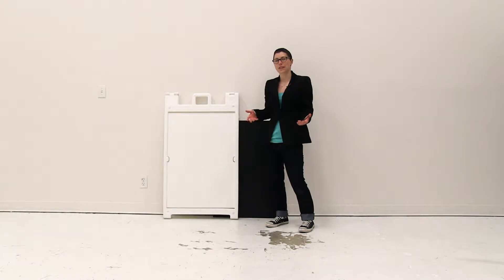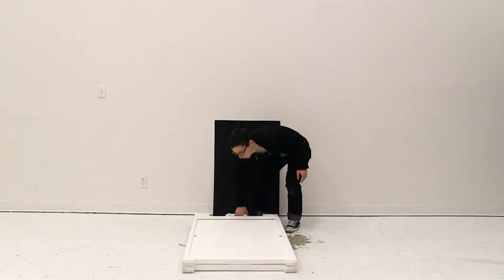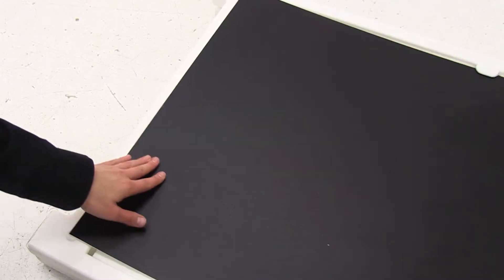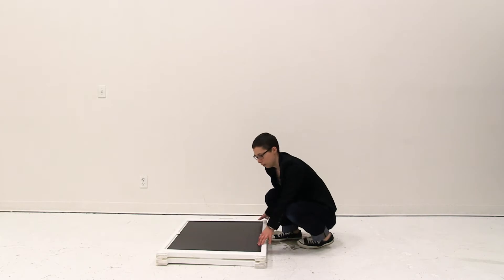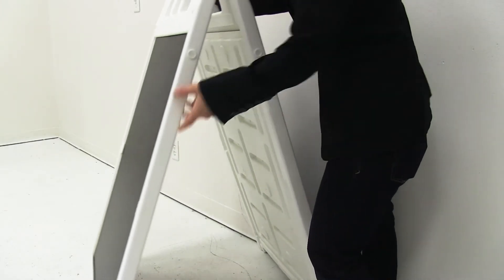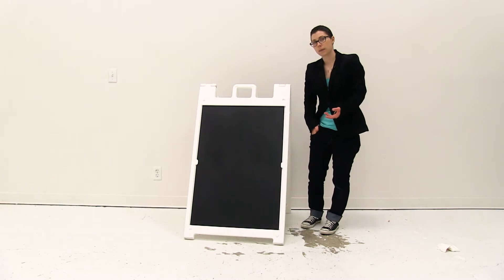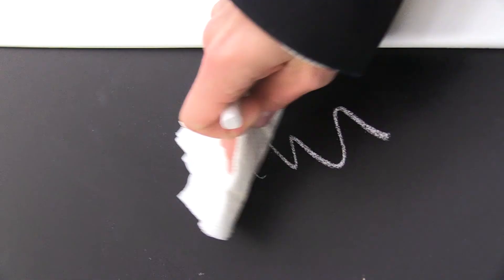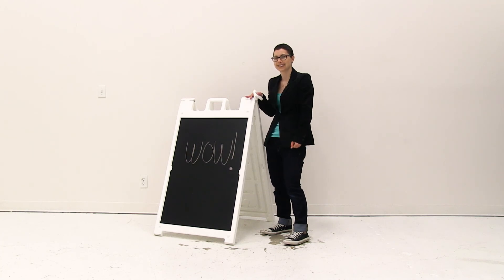Signicade Deluxe A-Frame Chalkboard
This A-frame is maintenance-free and weather-resistant, making it perfect for outdoor use.
• Frame can be filled with water or sand for stability
• Durable plastic construction prevents rust and splinters
• Folds flat for transport or storage
• Convenient molded handle